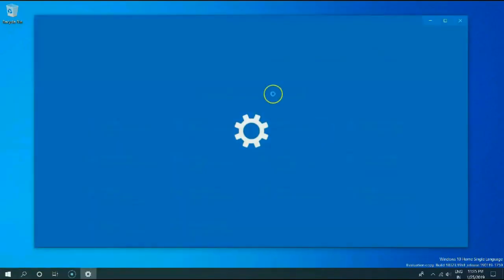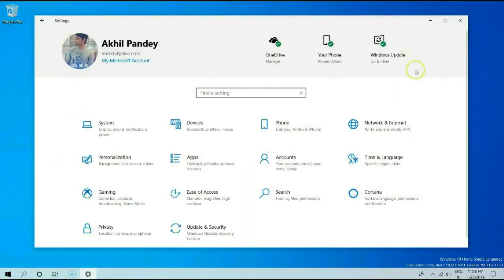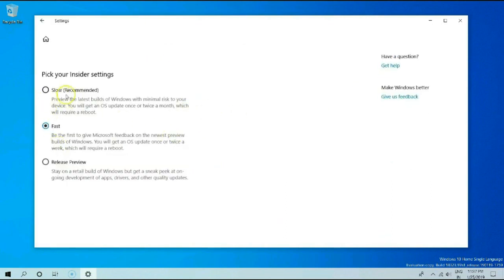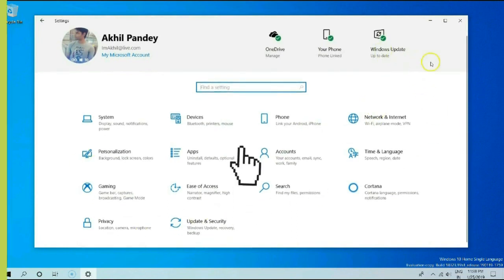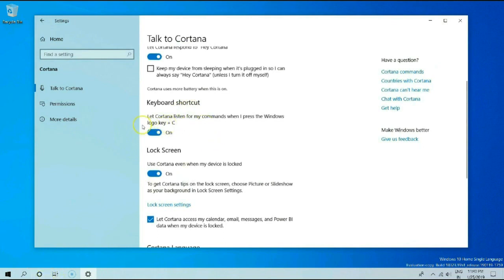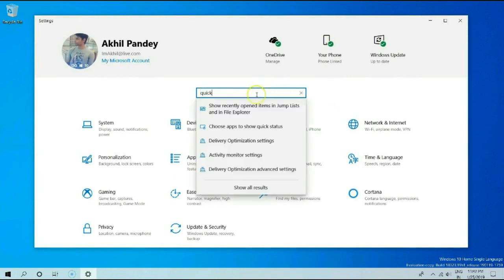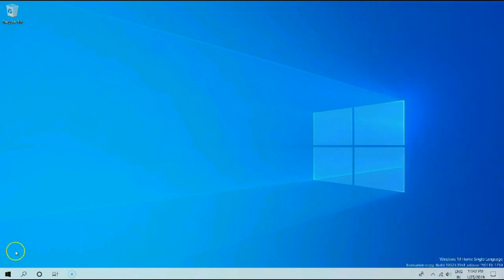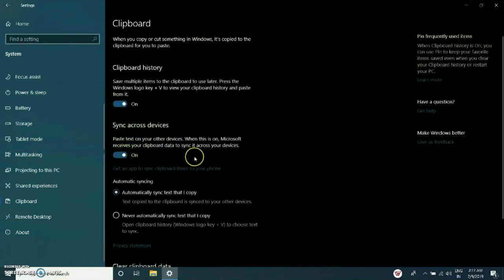Windows 10 May 2019 Update | 10 Best Features & Changes Coming with Windows 10 Next Update 🐱‍🚀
Know Windows 10 April 2019 Update right? Officially it's Windows 10 May 2019 Update now, and will roll it out to Insiders next week alongside more permissive user controls than ever before.

The Windows 10 May 2019 Update which is code-named as “19H1,” or version 1903 rollout to all PCs will begin in late May, the exact date for the same is not yet fixed.

But there’s something never before coming up with the update will specifically call out the feature release, and allow users to delay it—and any update, including security patches—for up to 35 days. Even better, Windows won’t decide when to install updates—you will, with an exception or two.

Microsoft has two goals for the May 2019 Update: put more update control in the hands of users, and ensure a stable, bug-free release.

Let's take a look at what's new and coming with Windows 10 May 2019 Update.

Join millions of people around the world to help shape the next evolution of Windows 10.

Become an Insider today!! & Show your love for Windows 10 & Microsoft, Also help Microsoft shaping up the features you want in Windows 10.